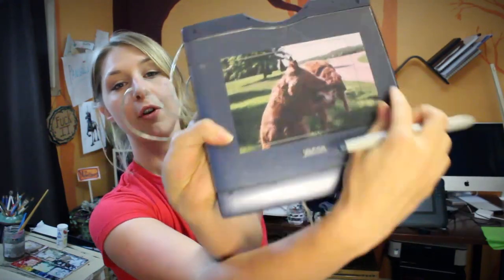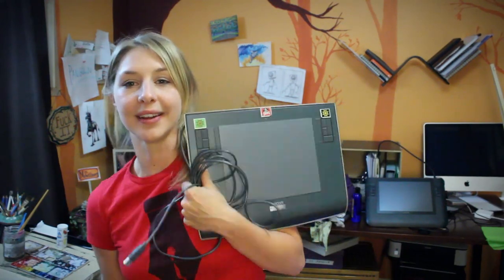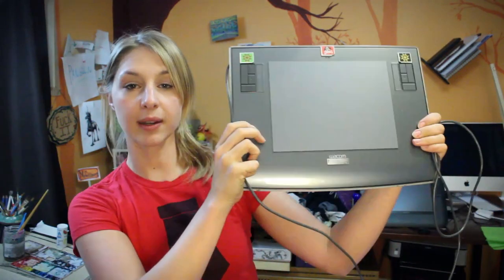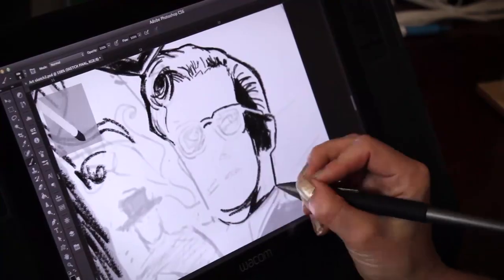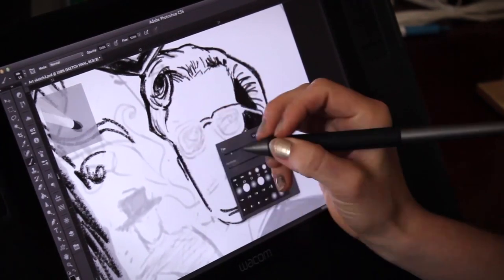Q&A: Artist Drawing Tablets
More Q&A! Let's talk tablets, Manga and good stuff. If you have any questions you'd like answered in a video please comment away!

M O A R   F U N !